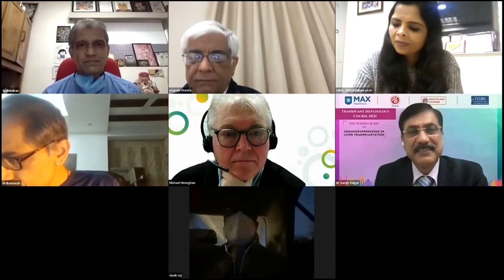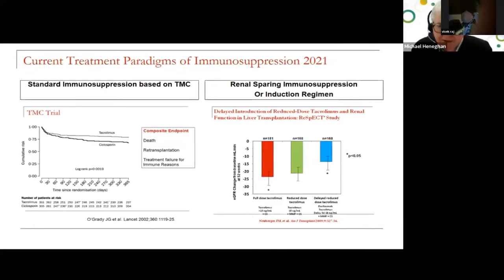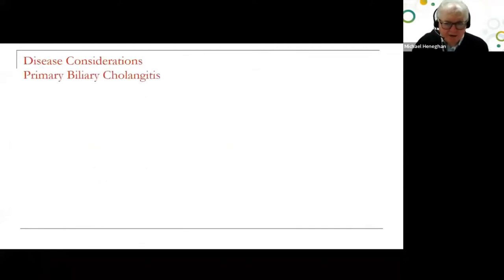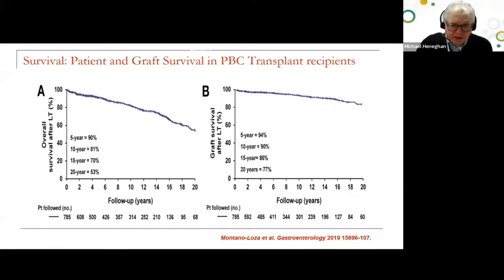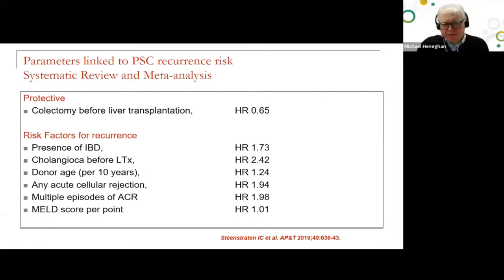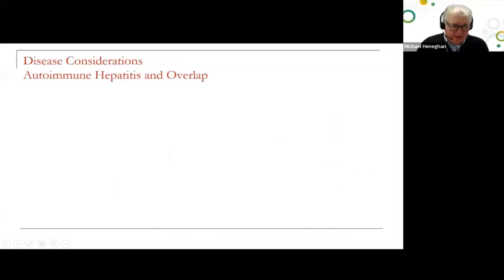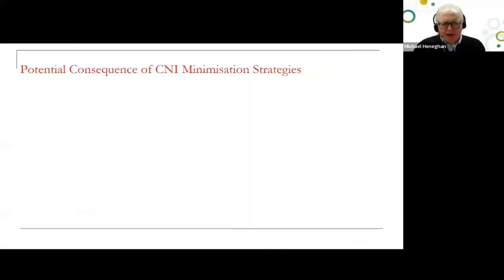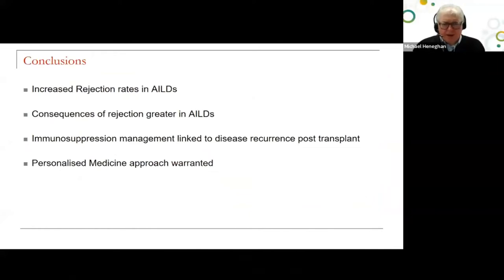Post Transplant Immunosuppression in Autoimmune Liver Diseases by Prof. Michael A Heneghan - THC2021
State of the Art Lecture on "Post Transplant Immunosuppression in Autoimmune Liver Diseases" by Prof. Michael A Heneghan, from Transplant Hepatology Course 2021, 18-19 Dec'21

About the Speaker - Prof. Michael A Heneghan
MB, BCh, BAO (N.U.I.), MRCPI, MMEDSc, MD, USMLE, FRCPI
Professor of Hepatology and Consultant Hepatologist
King's College Hospital, London, UK